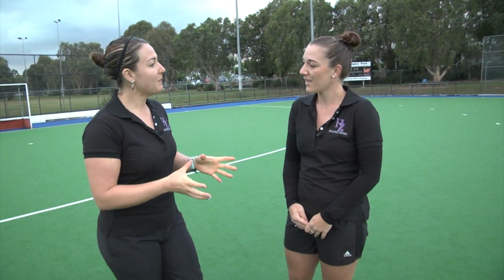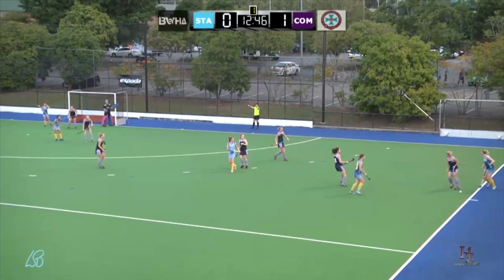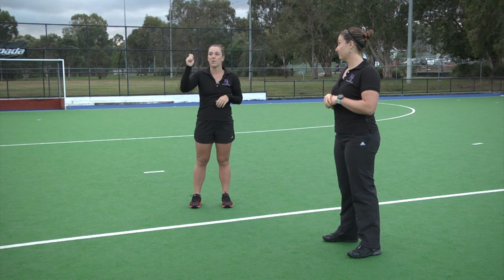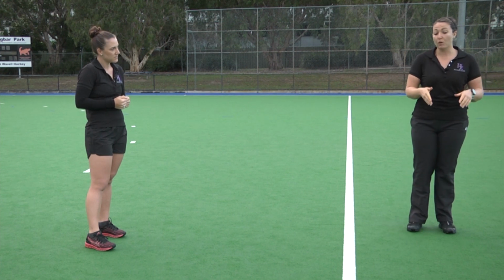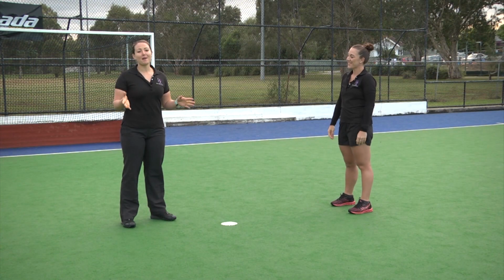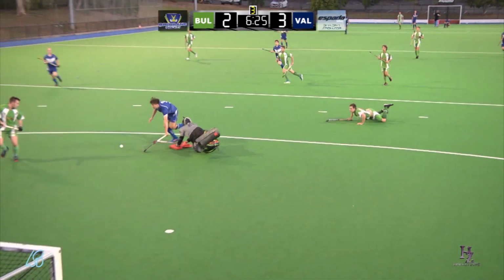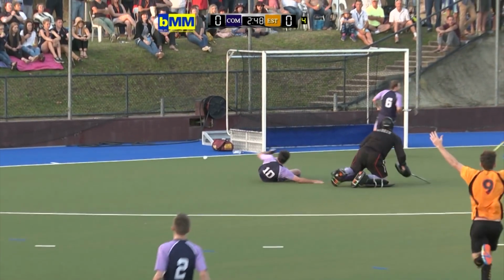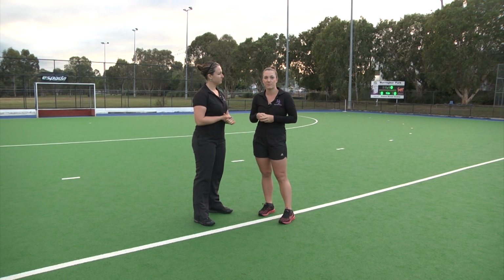Rules Guru 2018 23m upgrades